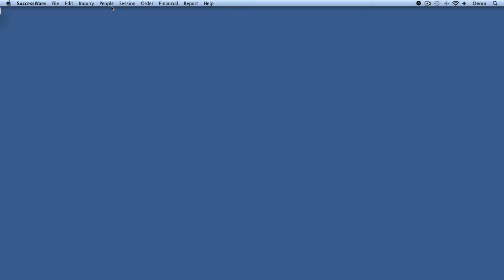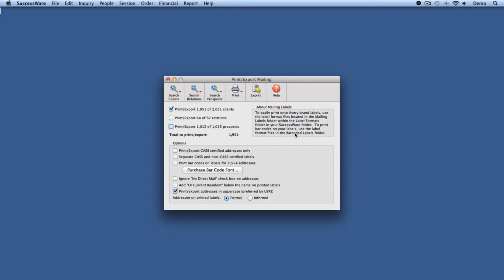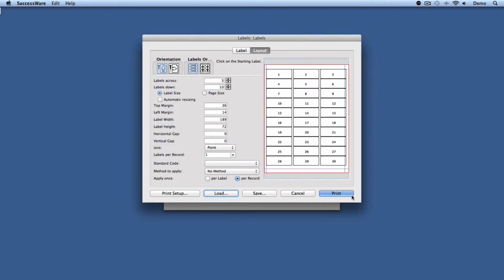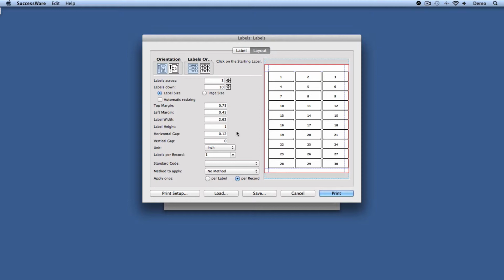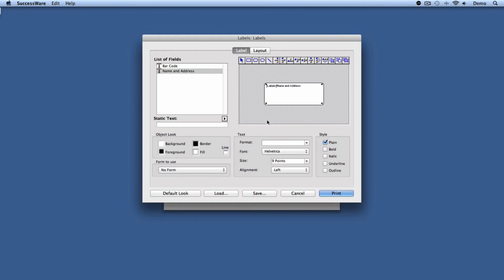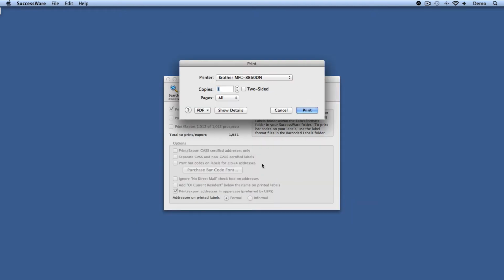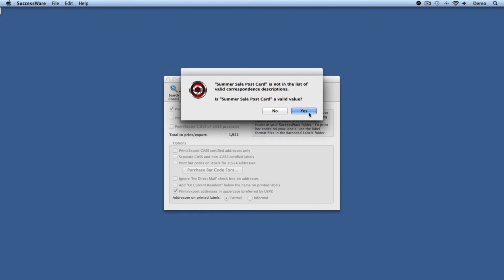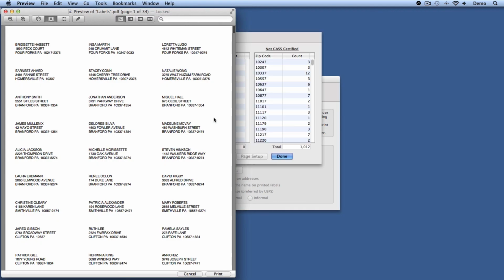Labels - Print/Export Mailing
Create mailing labels in SuccessWare for Clients, Prospects or Relations. These labels can be printed directly from the Software.